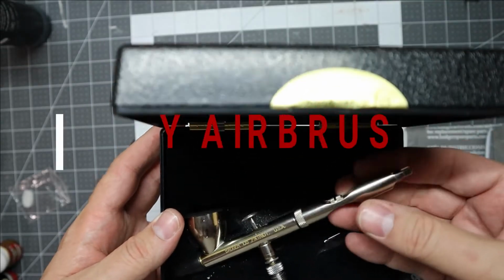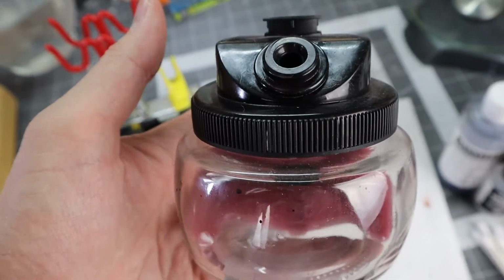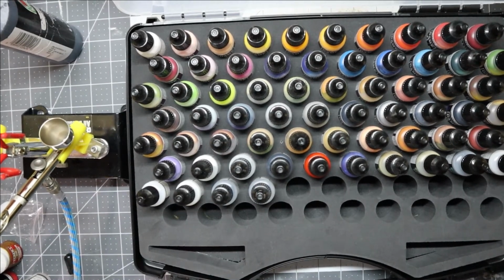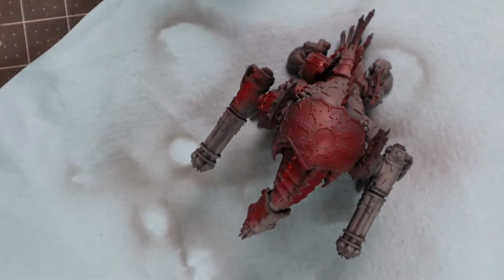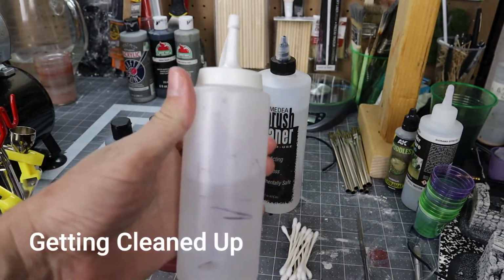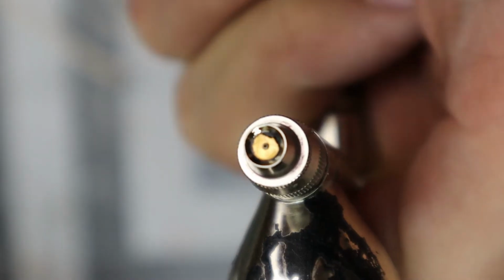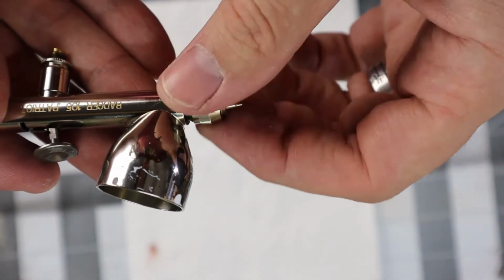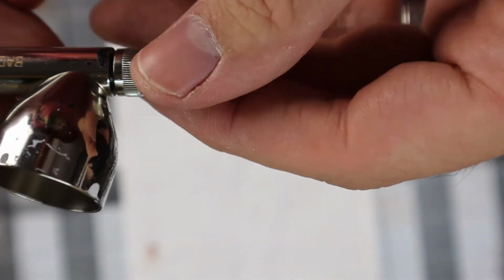How to Airbrush Warhammer 40k for Beginners: Gear, Paint, & Cleaning.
In this brief video, I'll show you how to begin with an airbrush for Warhammer or Warhammer 40k. Learning to Airbrush can seem like a challenge, but with practice, learning how to Airbrush isnt that hard. Your Warhammer and Warhammer 40k armies can be quickly basecoated and table top in no time.

After you watch this video, make sure you go visit Miniac for a detailed airbrush guide, and Age of Squidmar for other helpful airbrush and warhammer tips.

The Gear I use:
Badger Air-Brush Co. 105 Patriot Fine Gravity Airbrush (you can get around 75$)

ZENY Pro 1/5 HP Airbrush Air Compressor Airbrushing Kit w/ 3L Tank and 6FT Hose Multipurpose for Spraying Cake Decorating Tattoo Nail Craft Painting (85$)

Master Airbrush Brand Airbrush Fitting Conversion Adapter for Badger

Iwata-Medea Airbrush Cleaner (16 Oz.)